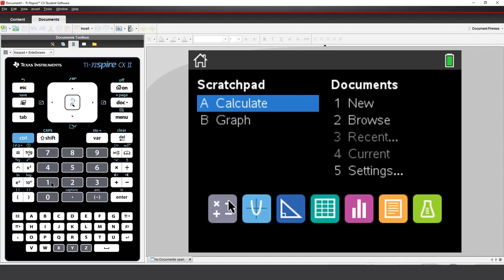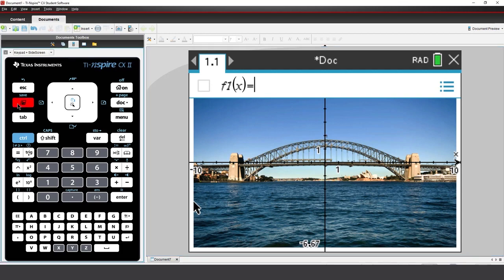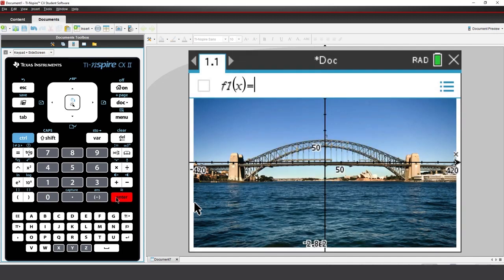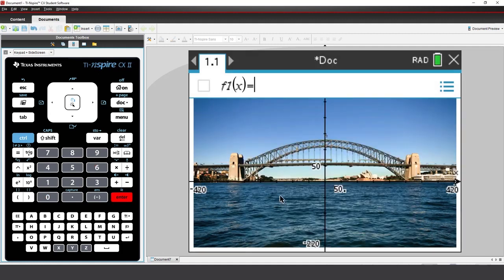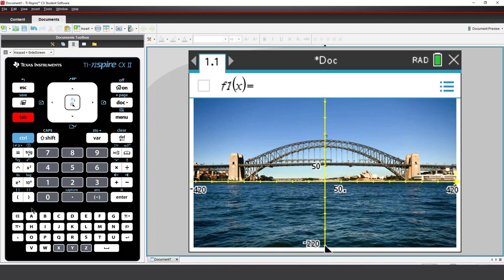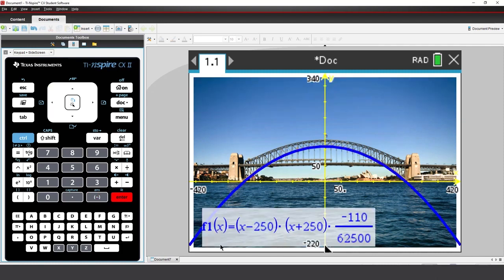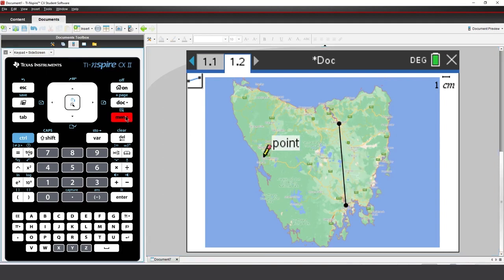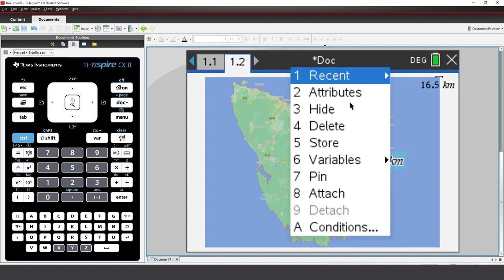How To Insert and Use Images on the TI-Nspire CX II Graphing Calculator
Check out how to insert and use images on your TI-Nspire CX II family graphing calculator.

In this tutorial, you'll get details on:
     • Inserting an image using TI-Nspire computer software.
     • Calculating the zoom factor on the TI-Nspire CX II graphing calculator.
     • Moving the cartesian plane on the TI-Nspire CX II graphing calculator.
     • Changing axes colors on the TI-Nspire CX II graphing calculator.
     • Model the arch and shapes on the TI-Nspire CX II graphing calculator.
     • Use the polygon tool on the TI-Nspire CX II graphing calculator.
     • And more!

Chapters
00:00 Intro
00:10 Insert an Image in the TI-Nspire Computer Software
00:46 Calculate the Zoom Factor on the TI-Nspire CX II Graphing Calculator
01:09 Adjust the Window Settings on the TI-Nspire CX II Graphing Calculator
01:49 Move the Cartesian Plane Down on the TI-Nspire CX II Graphing Calculator
02:36 Change the Color of the Axes on the TI-Nspire CX II Graphing Calculator
02:55 Model the Arch With an Equation on the TI-Nspire CX II Graphing Calculator
03:53 Model Shapes in the Geometry App on the TI-Nspire CX II Graphing Calculator
04:11 Adjust the Scale on the TI-Nspire CX II Graphing Calculator
05:19 Use the Polygon Tool for the Outline on the TI-Nspire CX II Graphing Calculator
06:08 Measure the Area of the Polygon on the TI-Nspire CX II Graphing Calculator